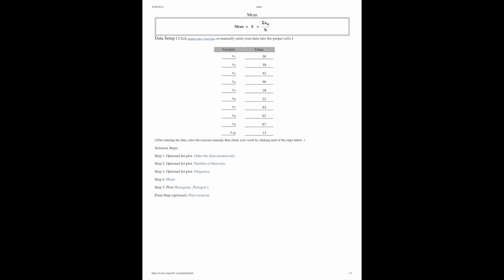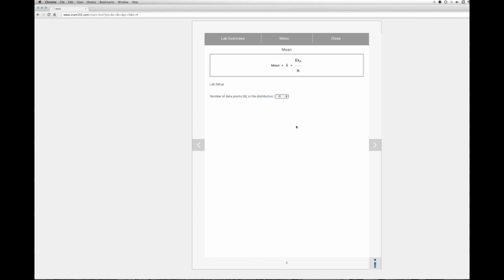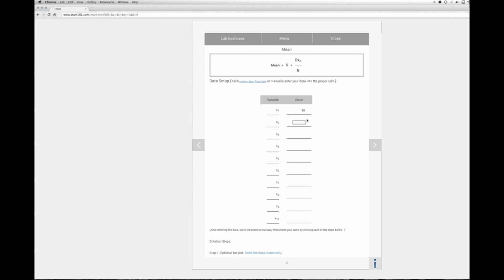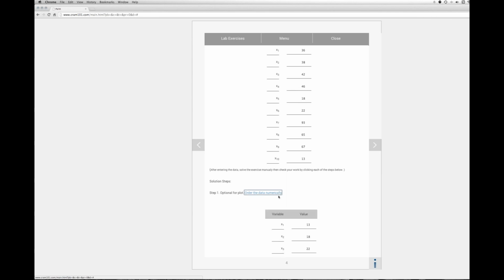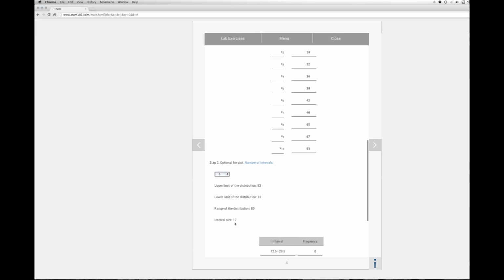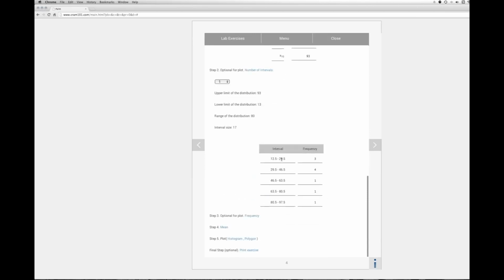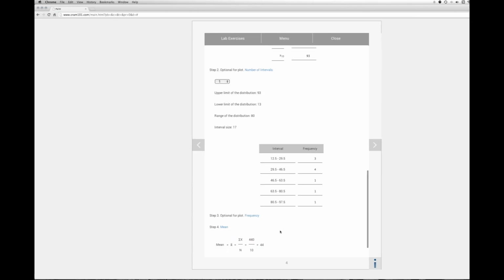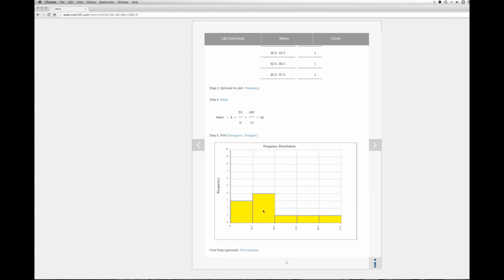Mean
How to find the mean.